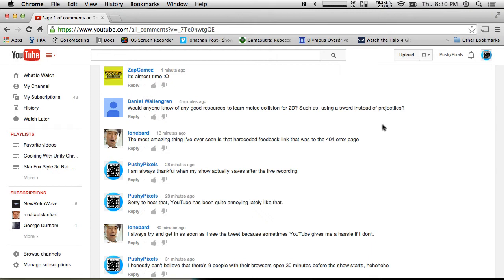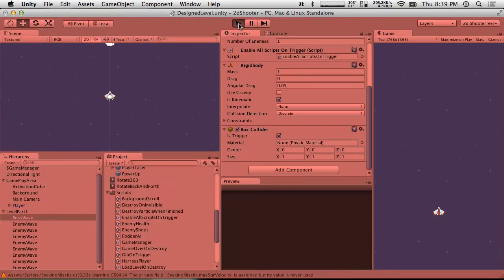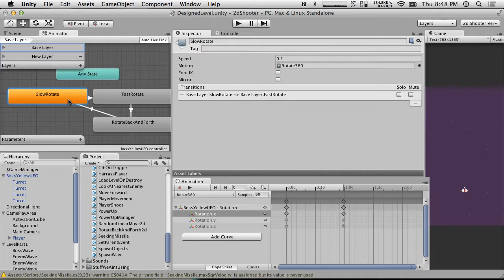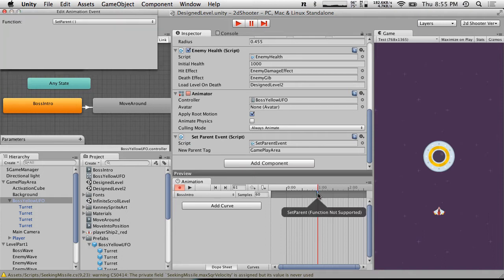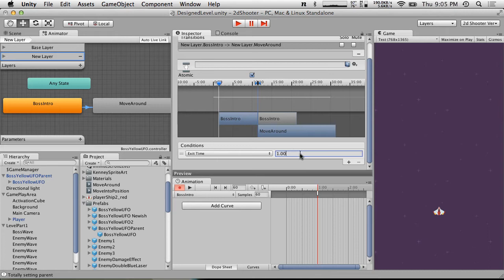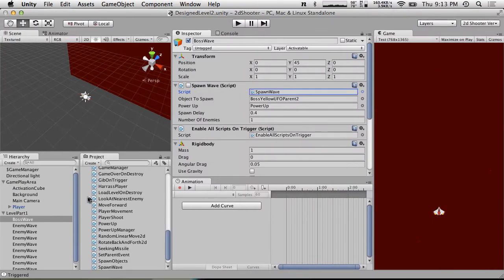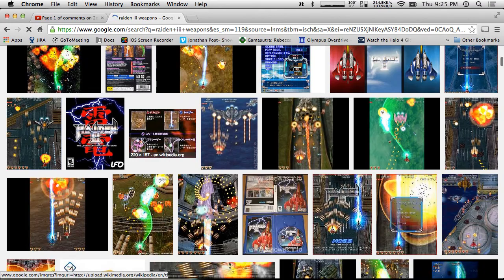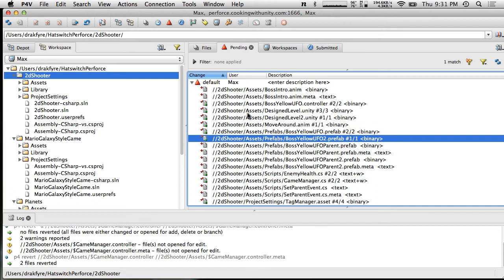2d Thursday: SHMUP time once again!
CLICK SHOW MORE FOR FILES AND INFO! We work on more SHMUP action; probably going to focus on some more level design, and some sound work.